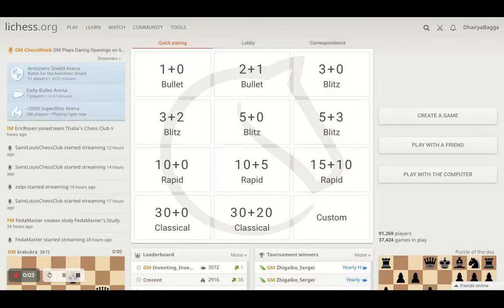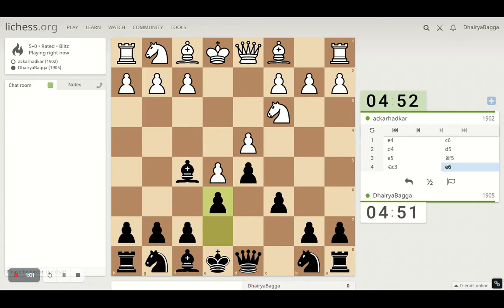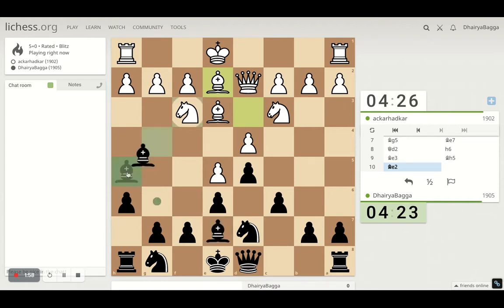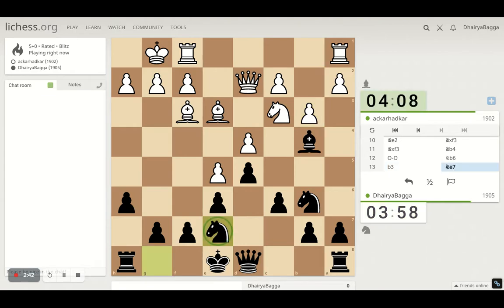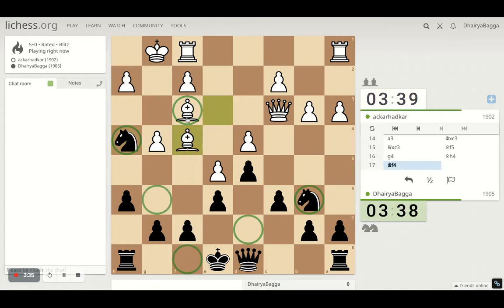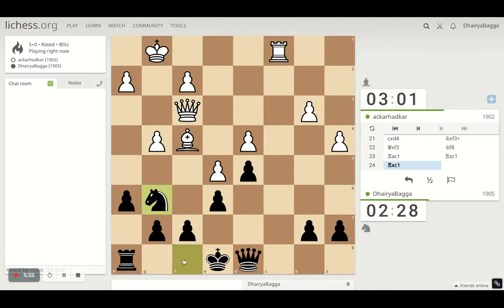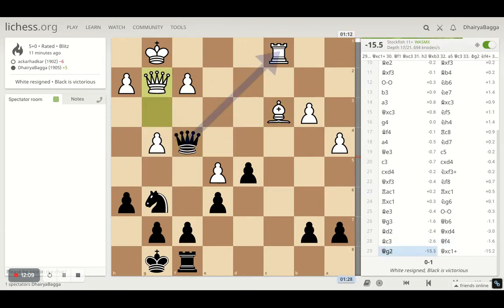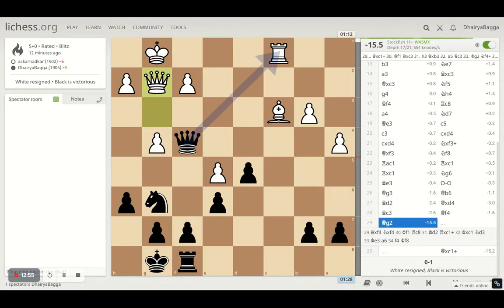Chess Tactics To Remember #49: Centre Pawns are GOLD DUST! Try & preserve them or face consequences!